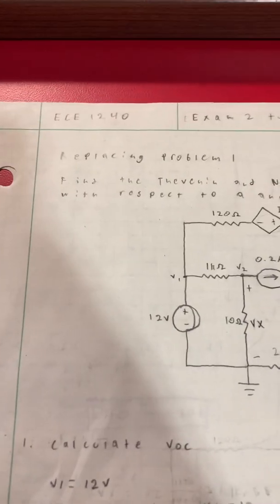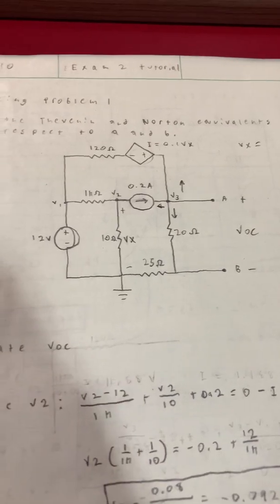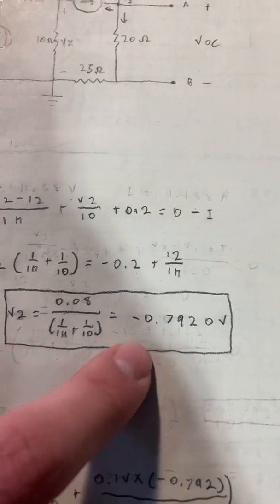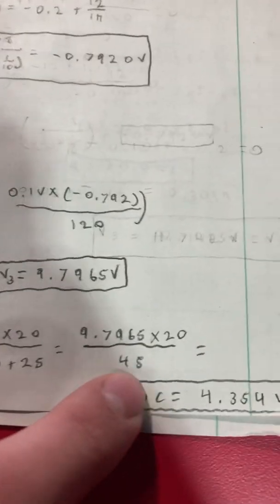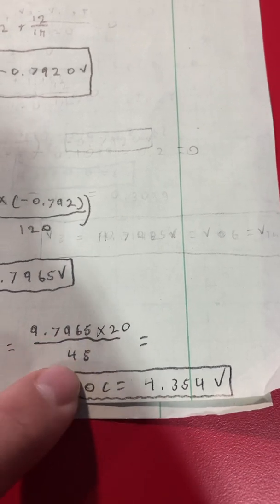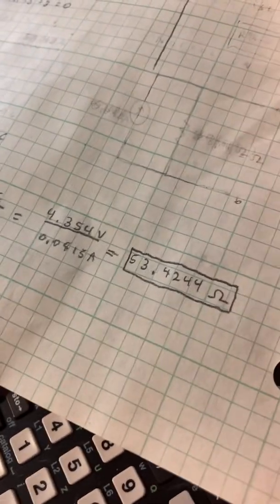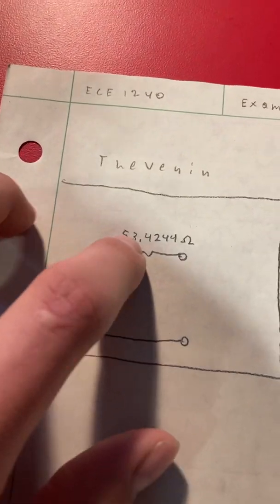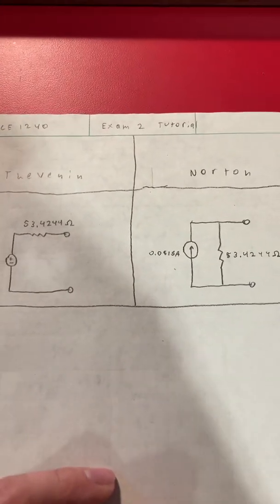Exam 2 tutorial ECE 1240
This is my Exam 2 tutorial replacing problem 1.